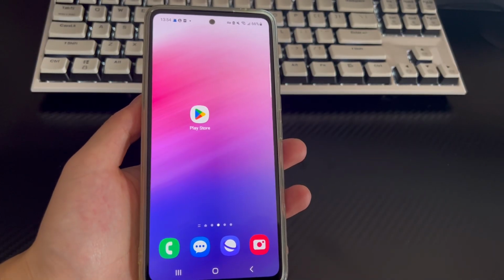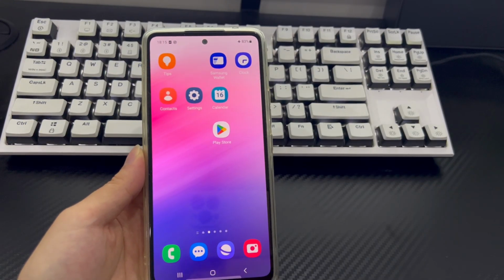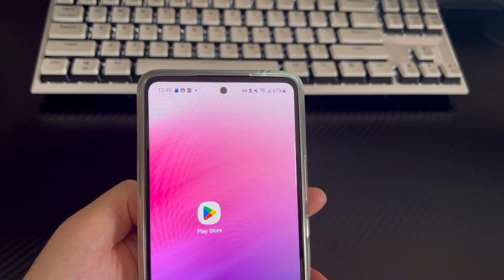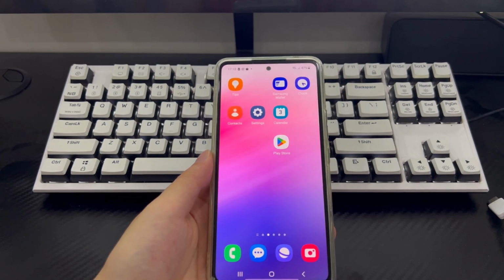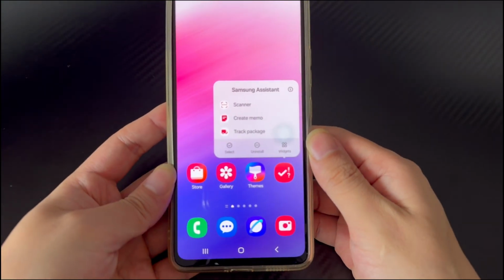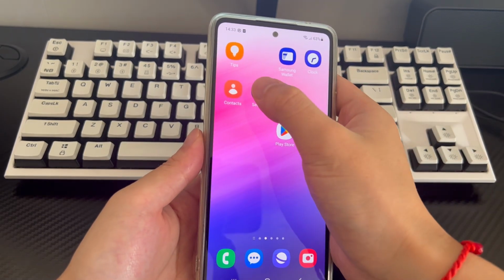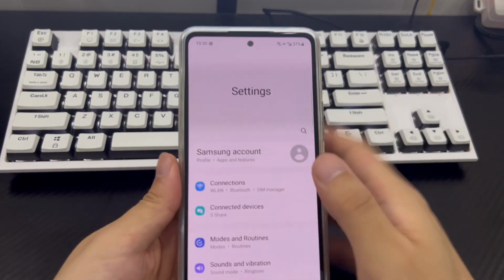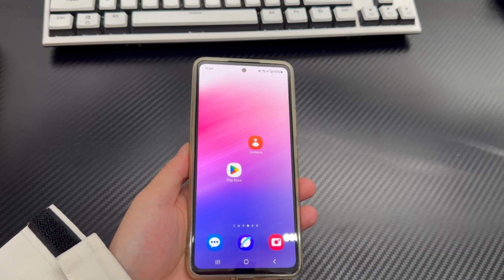Apps Are Not Working on My Android Phone. How to Fix Them?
In today's video, we’ll address the issue of Android phone apps not working. Perhaps you’re listening to music, only for the playlist to stop playing halfway through. Being suddenly disconnected from an app is frustrating, and in some cases, apps may stop functioning altogether. We can show you how to resolve these issues.

It is certainly frustrating when apps fail to run, but there is no need to worry too much. Understanding the root causes will help you fix the problem and prevent it from happening again. Here are some potential causes: 1. Outdated apps. 2. Corrupted app data. 3. Insufficient storage space. 4. Software issues. 5. Network connectivity problems.

Now that we’ve covered the causes, let’s try to fix the problem together. The following methods are simple and effective; feel free to try them one by one—we’re confident one of them will work for you.

Timestamps

01:21 Restart your device
01:50 Update the problematic app
02:10 Check your network connection
02:35 Free up storage space
03:08 Uninstall and reinstall the app
03:28 Perform a system update
04:00 Perform a factory reset on your Android device
04:40 Consult an expert